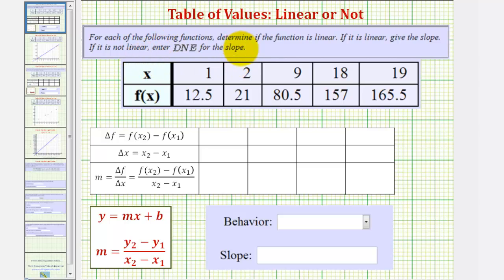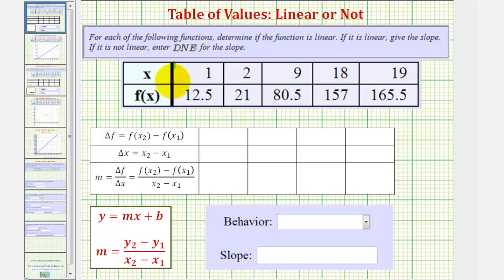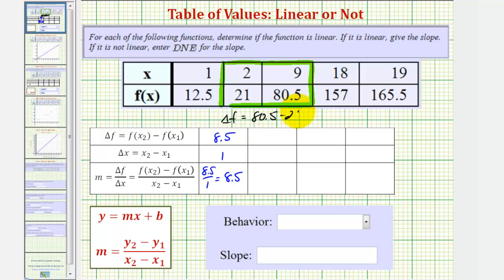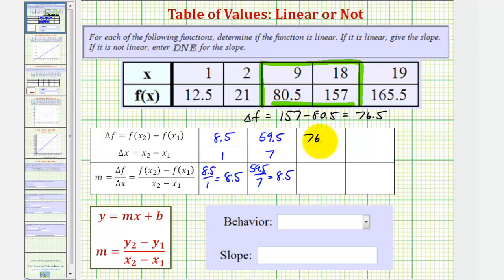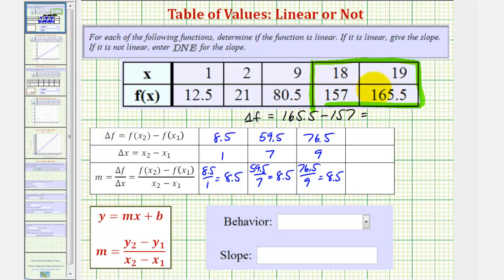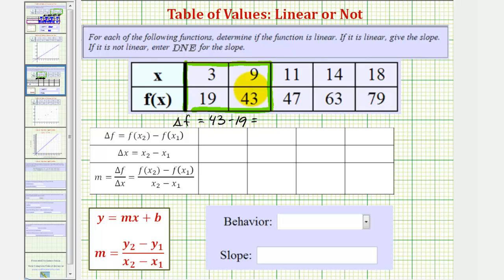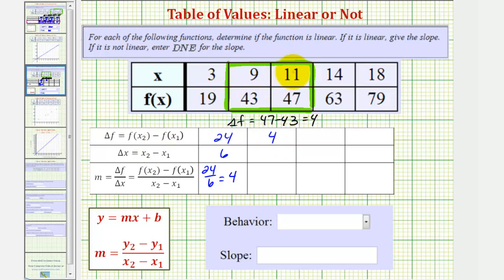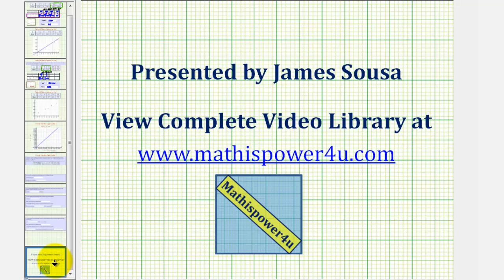Ex: Determine if a Table Represents a Linear Function or Not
This video provides two examples of how to determine if a function given as a table of value represents a linear function or not.